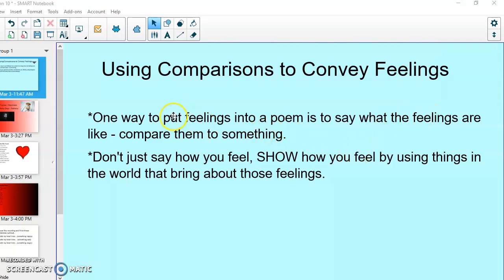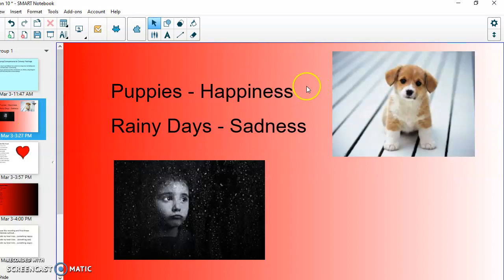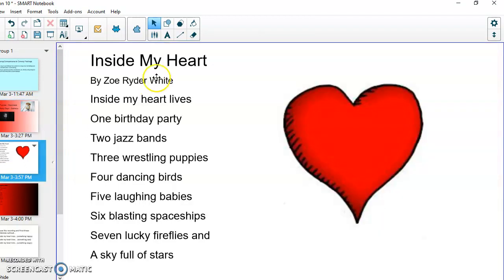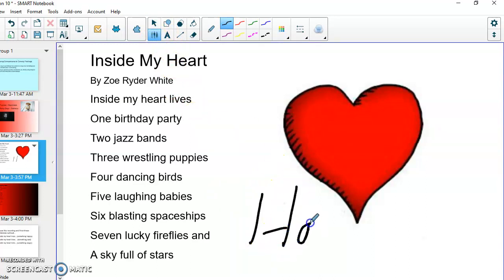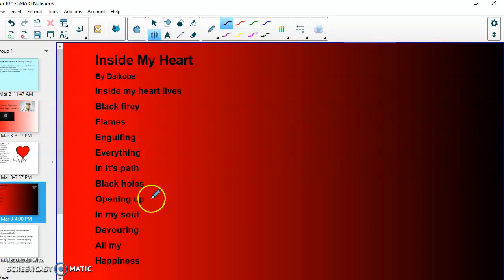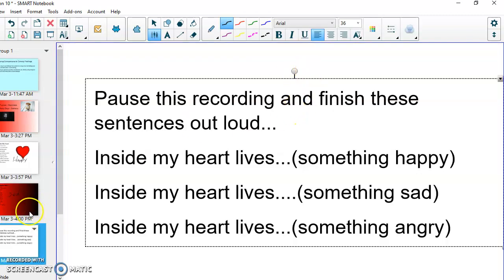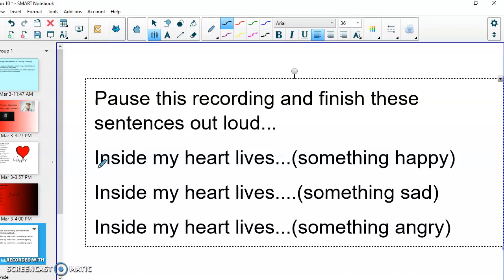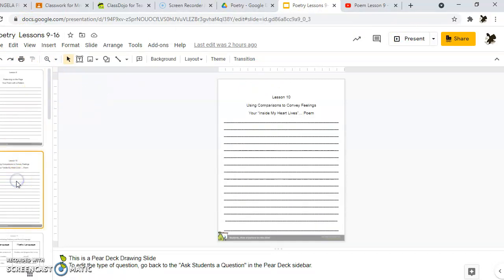Poetry Lesson 10